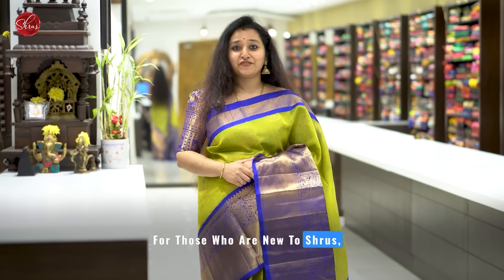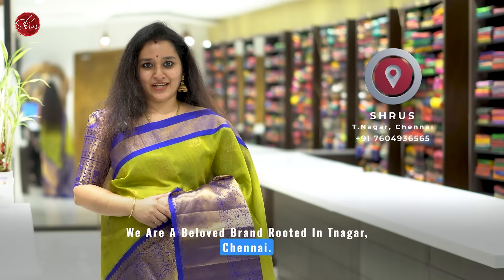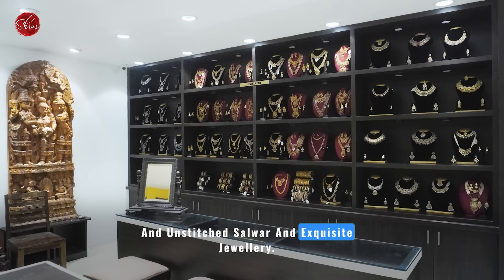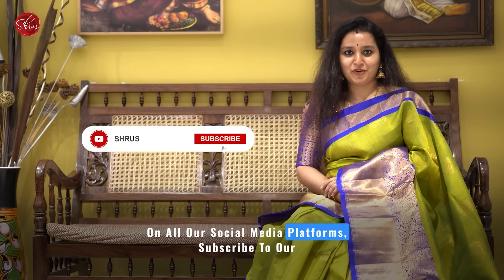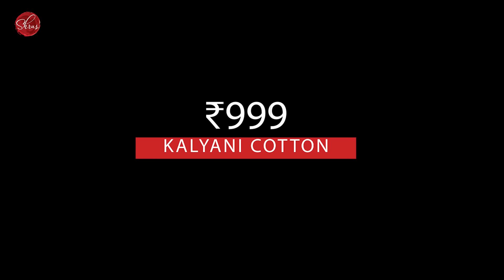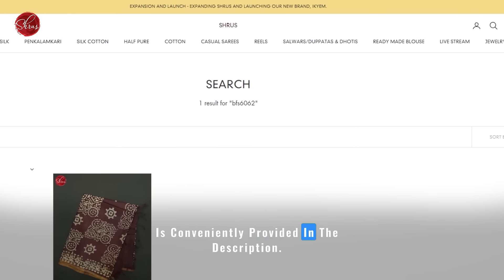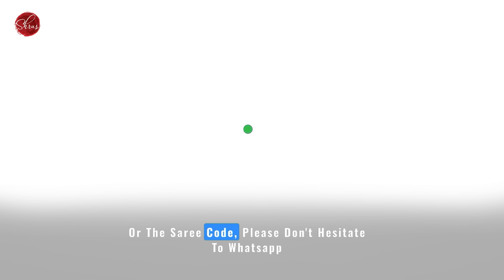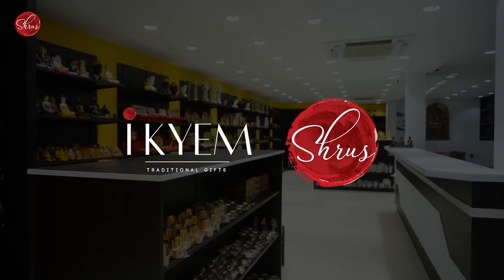Timeless Elegant Buy Kalyani Cotton Sarees in T. Nagar, Chennai or Buy Online @Shruseternity ₹999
Discover the timeless elegance of Kalyani Cotton Sarees in our exclusive online sale. Immerse yourself in the rich heritage of Indian craftsmanship with these exquisite handwoven sarees, featuring intricate designs and vibrant colors that epitomize grace and tradition. Don't miss this opportunity to adorn yourself in the finest cotton sarees at unbeatable prices, perfect for every occasion. Upgrade your wardrobe with Kalyani Cotton Sarees today and redefine your style with sheer sophistication. Buy Kalyani Cotton Sarees in T. Nagar, Chennai or Buy Online @Shruseternity

🥻Kalyani Cotton Sarees - ₹999  | 19-09-23

🥻SAREES CODE:
BHS21037/BHS21045/BHS23327/BHS21040/BHS21046/BHS23046
/BHS23318/BHS23326

Skip to the part you would like to see -

0:00 - TODAYS VIDEO INTRO
0:10 - ABOUT SHRUS
0:37 - WHAT WE DO
0:56 - TODAYS COLLECTION
1:58- HOW TO BUY
2:23:T-NAGAR SHOP EXPANSION

🕒 Store Hours: 9:00AM - 8PM